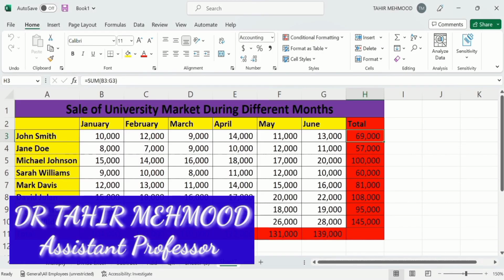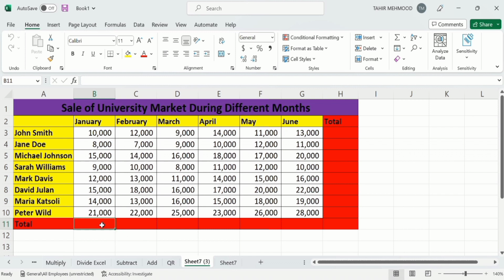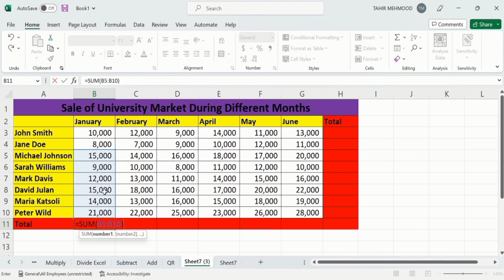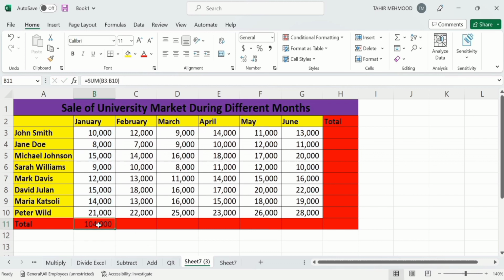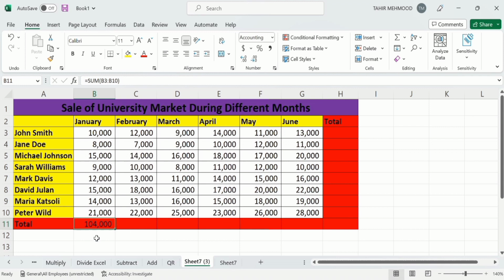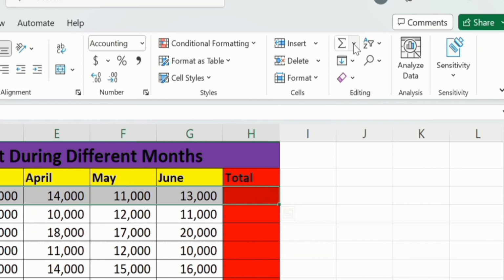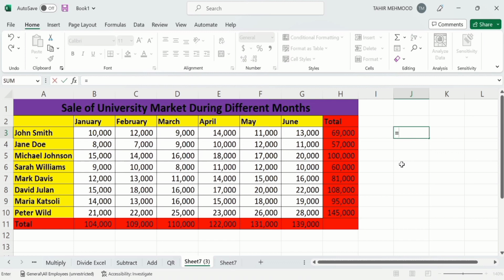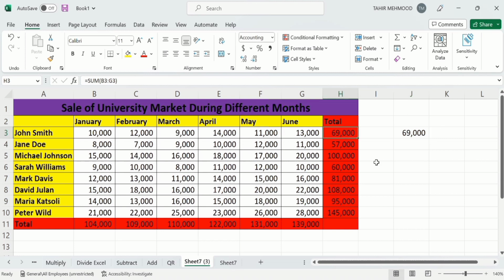How to Sum a Column or Row in Excel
In this video, you will learn How to Sum a Column or Row in Excel using a quick and easy method. Please note that there’s more than one way to Sum a Column or Row in Excel and these methods are more advanced. In this video tutorial, you will get information about How to Sum a Column or Row in Excel. You can easily Sum a Column or Row in Excel by following this easy tutorial. I have used Microsoft Excel 365 to Sum a Column or Row in Excel. You can use other versions of excel such as excel 2010, excel 2013, excel 2016 and excel 2019 to Sum a Column or Row in Excel.

Other YouTube Queries:
How to Sum a Column or Row of Excel Cells,
How to Sum an Entire Column or Row in Excel,
Excel SUM and SUMIF Formula in Excel,
How to Make a Totaling Column Formula in Excel : Using Microsoft Excel,
Formula of Addition, Subtraction, Multiplication, Division, Percentage, Average In Excel in Hindi,